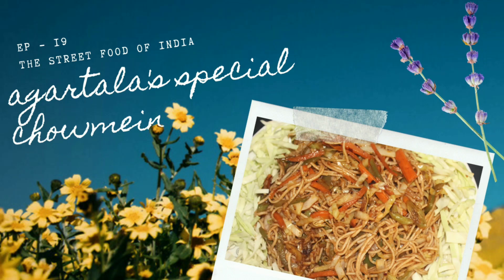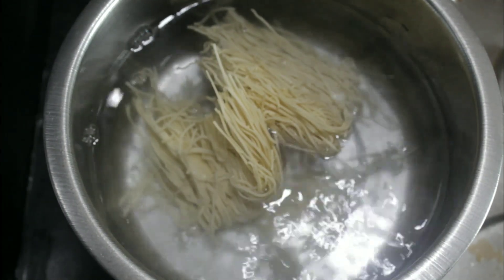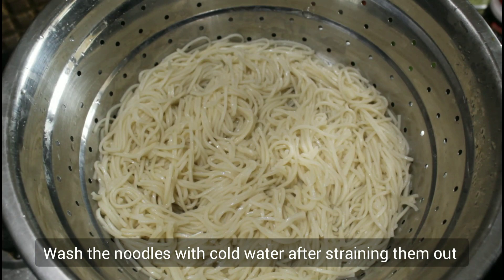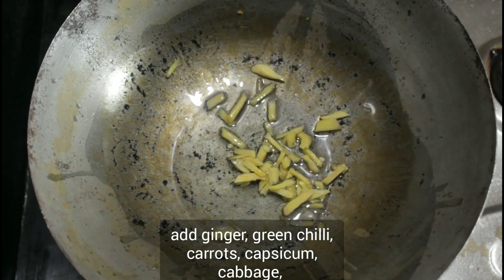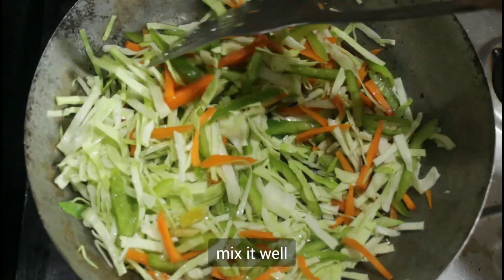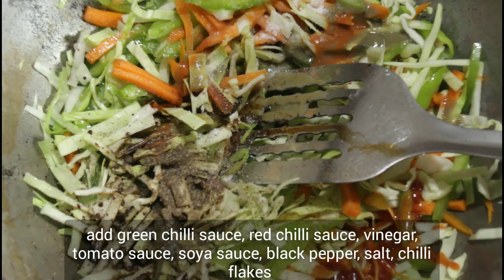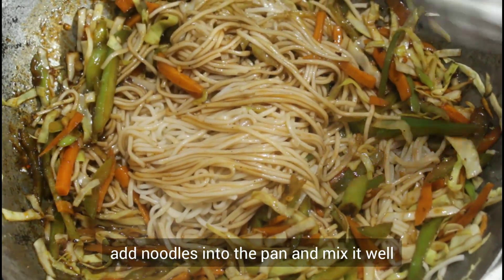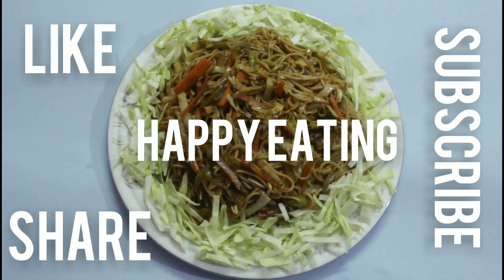EP - 19 THE STREET FOOD OF INDIA AGARTALA'S SPECIAL CHOWMEIN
Hope you enjoyed the chowmein from agartala!
Happy eating :)